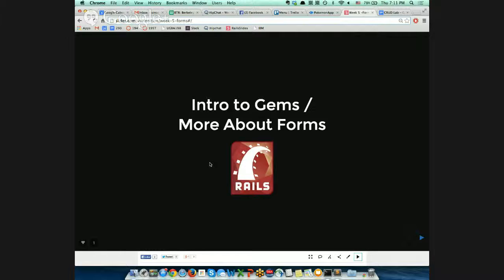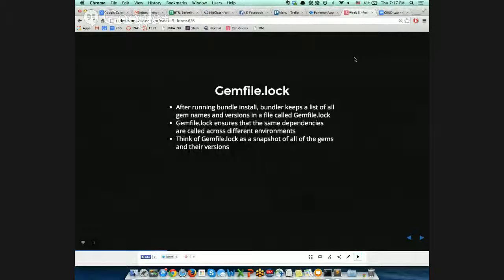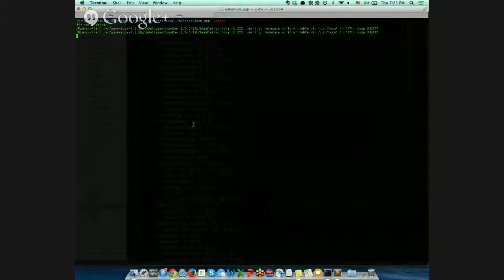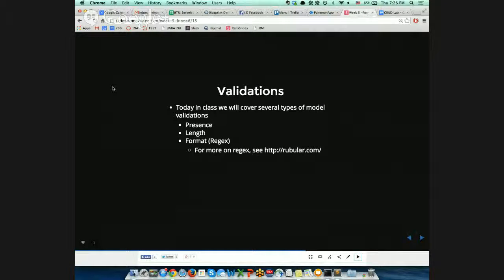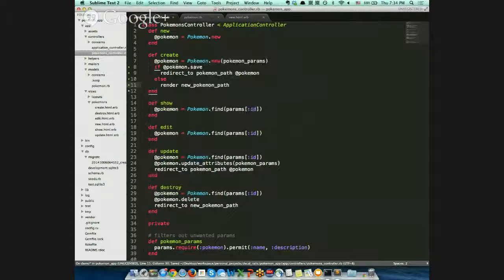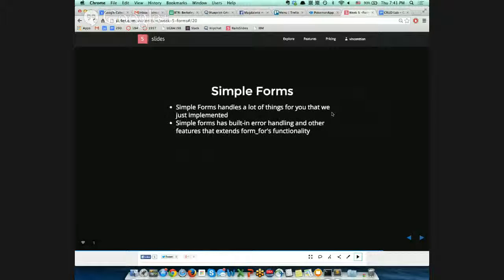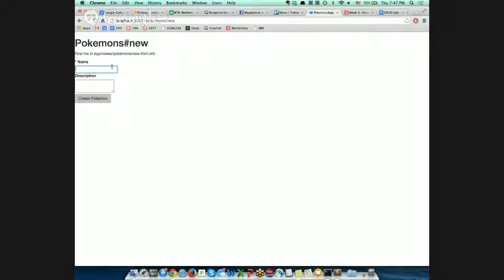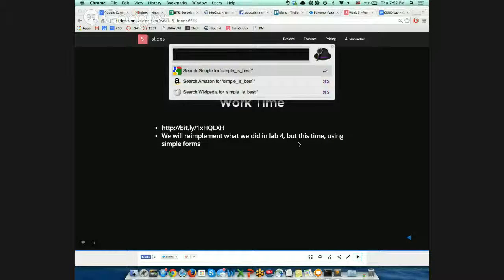Week 5 Lecture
Lecture for the Rails Decal